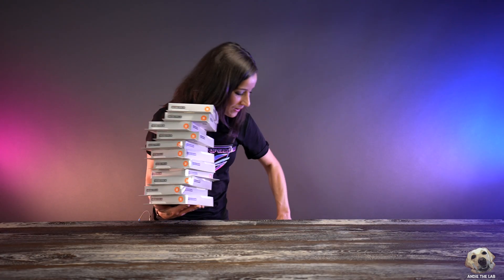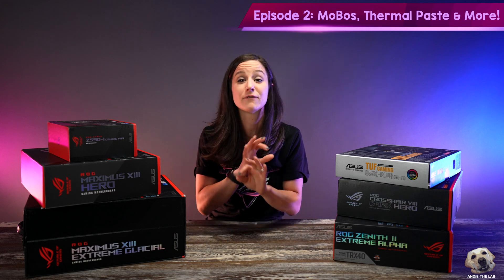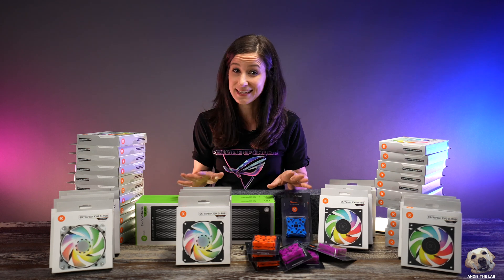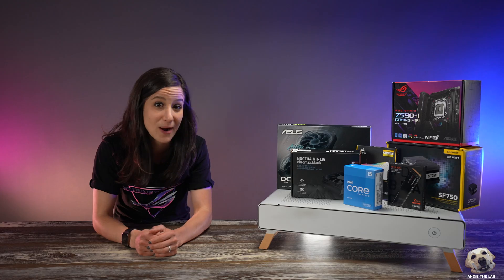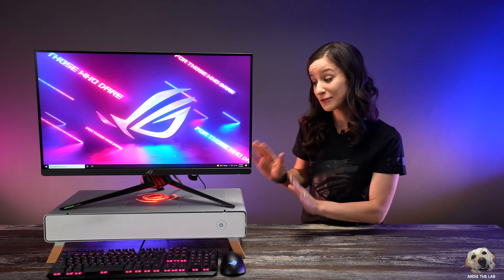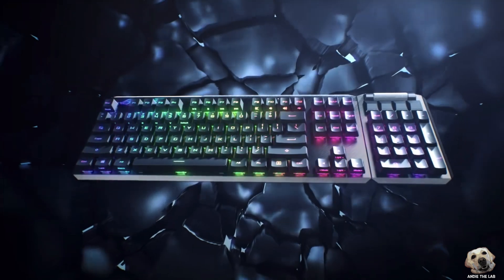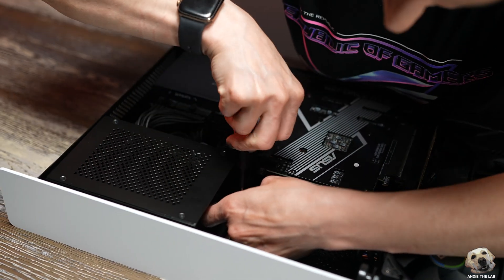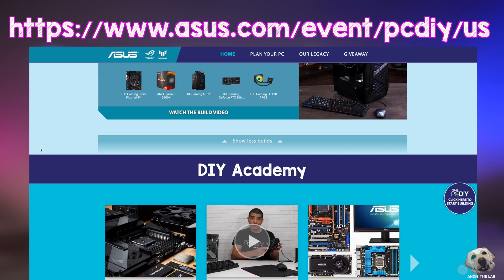Build Together Series: Episode 1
This episode kicks off my PCDIY Build Together Series. Over the next 2 months, we will tackle 7 new PC builds together. Two of the PC's will be a giveaways, watch to learn more!

Video Index:
0:00 Intro
1:03 Ep1: Build Together Series Overview
1:13 Ep 2 Preview: MoBos, Thermal Paste & More!
1:33 Ep 3: Preview Cases, MoBo Install, TUF Build
2:04 Ep 4 Preview: GPUS, EK Water Blocks
2:24 Ep 5 Preview: Radiators and Fans
2:46 Ep 6 Preview: Custom Water Loops, Distroplates
3:00 Ep 7 Preview: Leak Test, Coolant Post Test
3:09 Ep 8 Preview: Z11 Rig Update, AIO Swap
3:23 Ep 9 Preview: Threadripper Redemption
3:50 Taku Build Cinematic
6:15 Thoughts on Taku
8:50 Ending